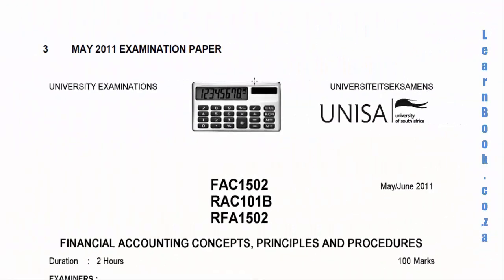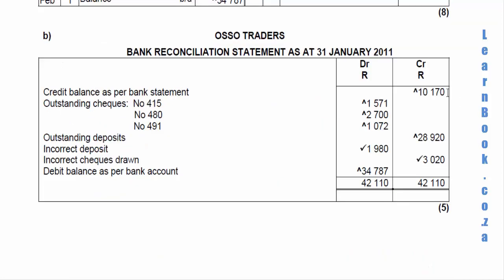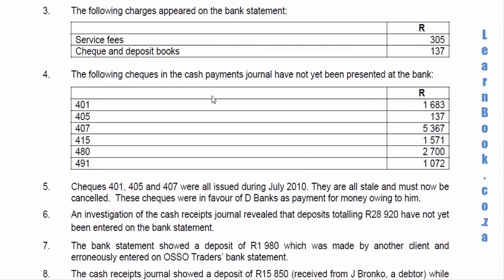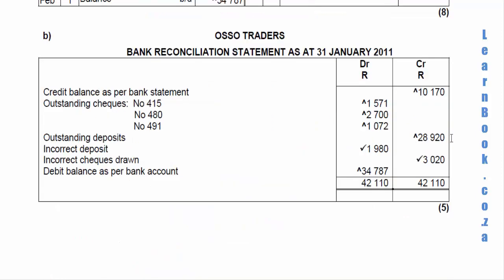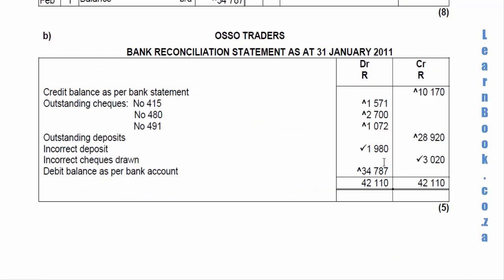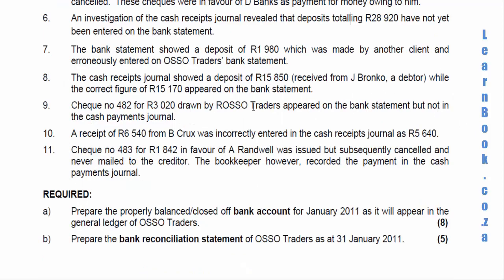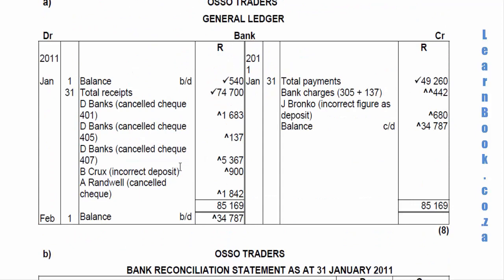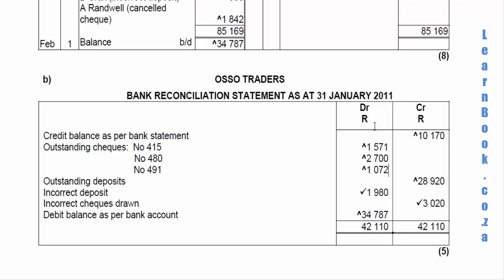Fac1502 Exam Paper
DVD now sold at Van Schaik Bookstore
Protea Bookshop
Adams books
Provisions and Book Express

R350 incl delivery via courier around SA